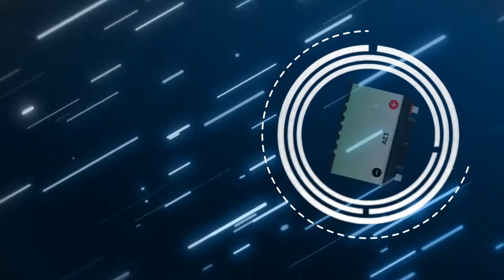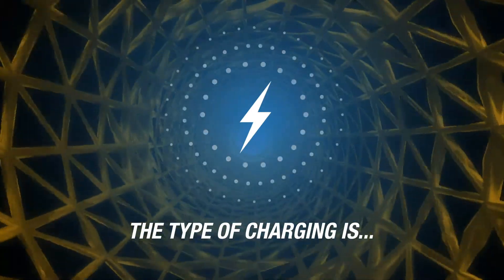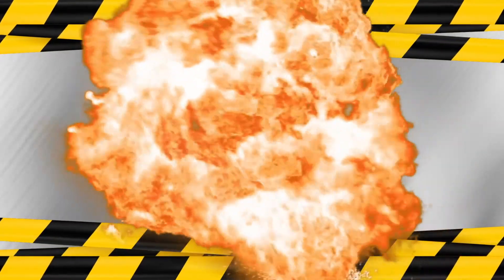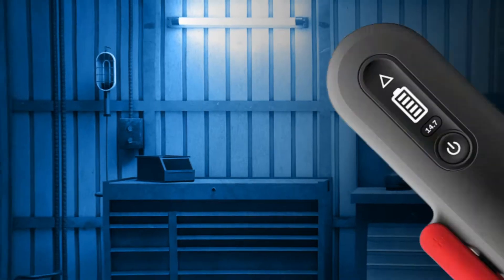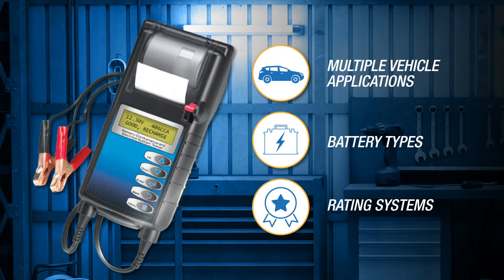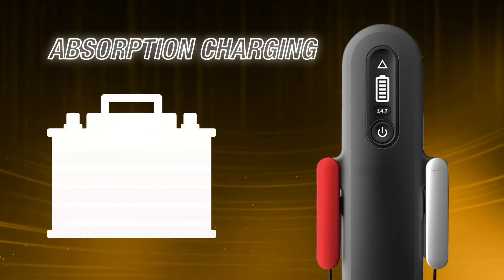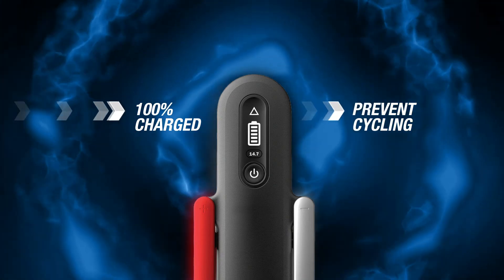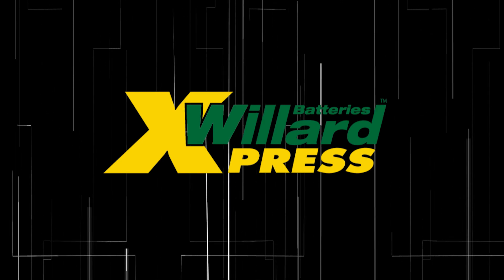Willard Xpress - How to charge a battery